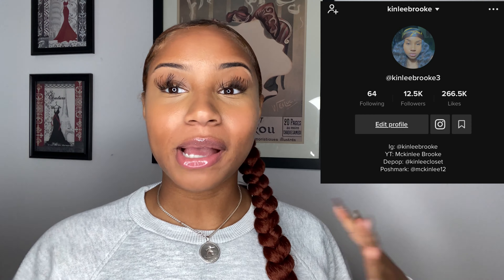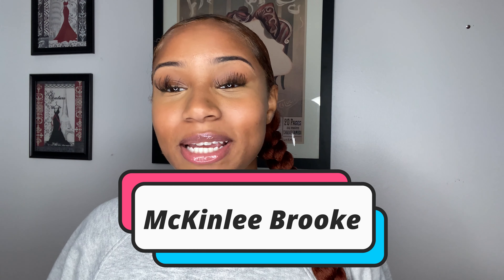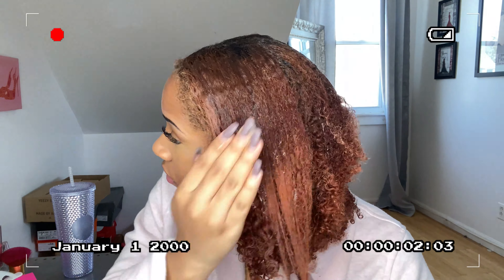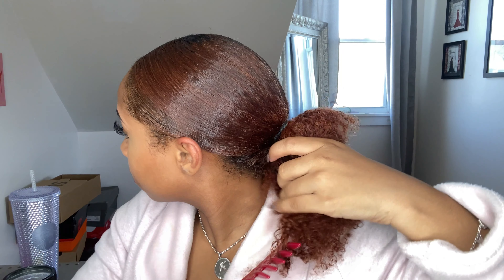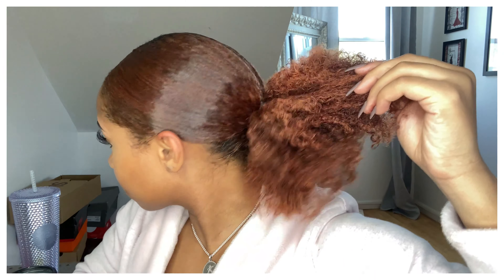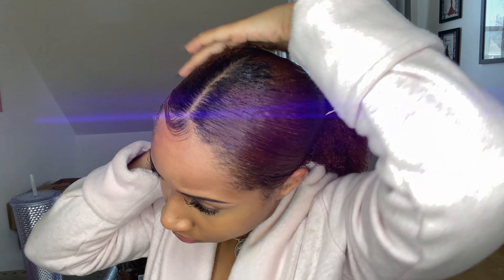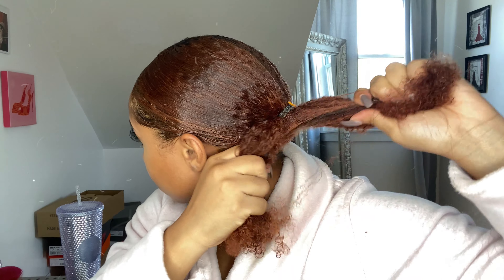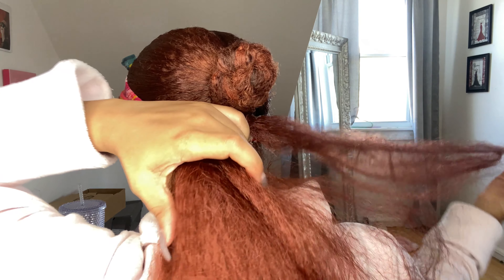SLICK BACK EXTENDED BRAIDED PONYTAIL ON NATURAL HAIR *no heat*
Hey Lovely's
I hope you enjoy this natural protective hair style! Let me know down in the comments what other type of natural hair videos you would like to see!